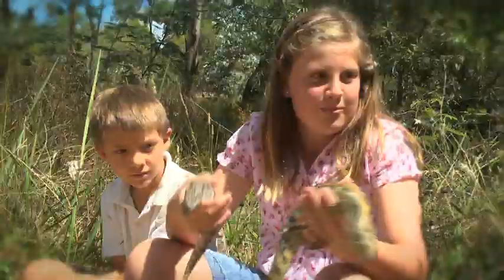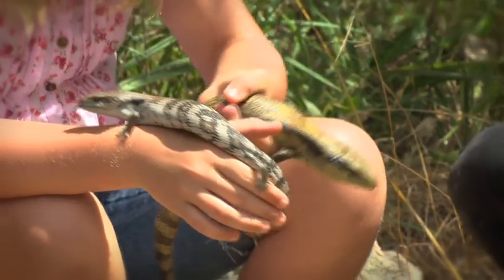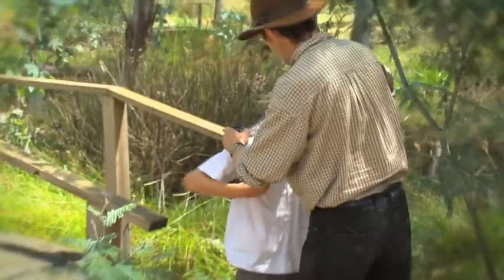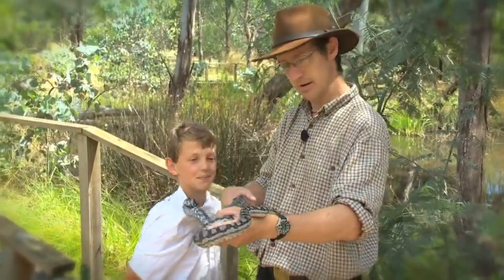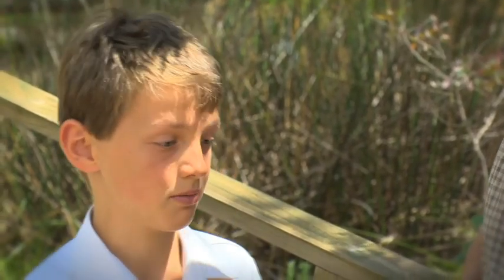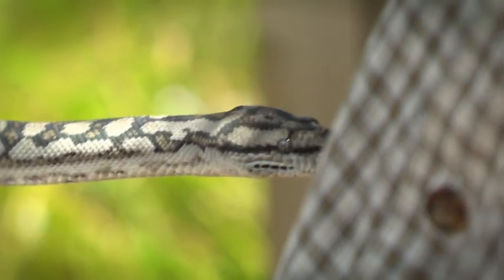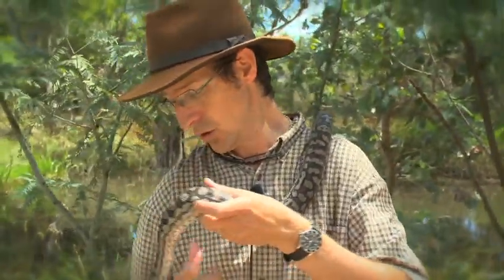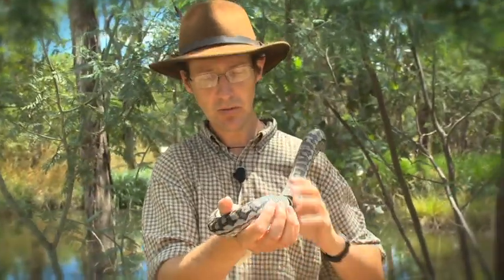Native animals as pets - with Dr Dave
Native animals can make good pets, as long as they are obtained from a licensed retailer. Learn about what makes native animals special.